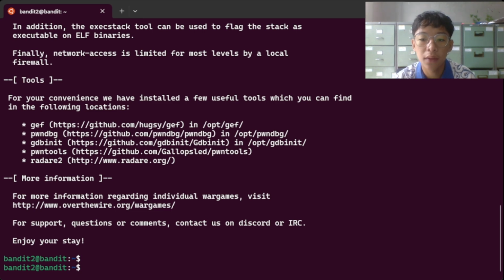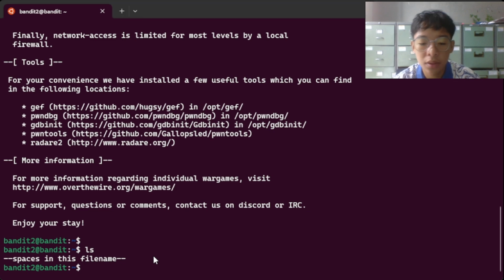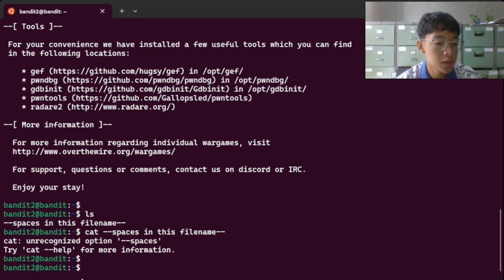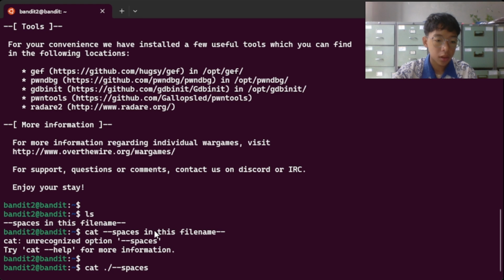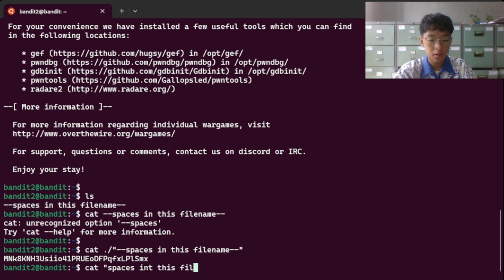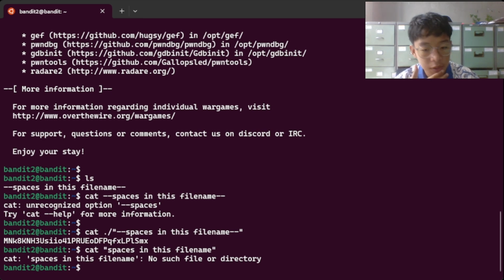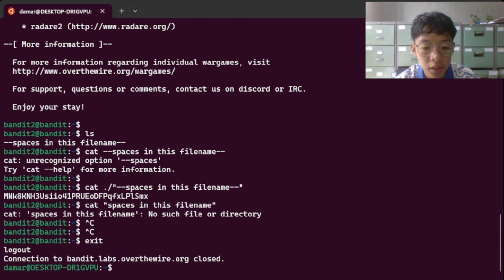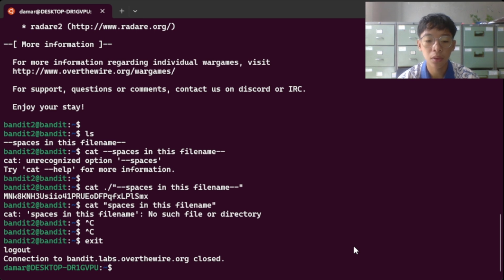How to solve OvertheWire 2 TO 3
Subrek